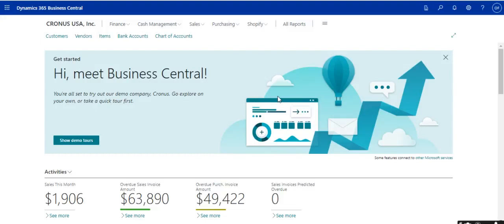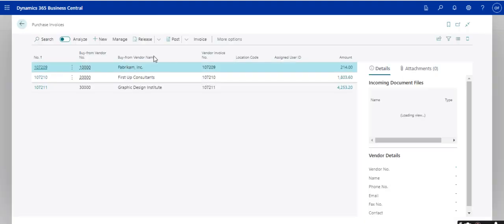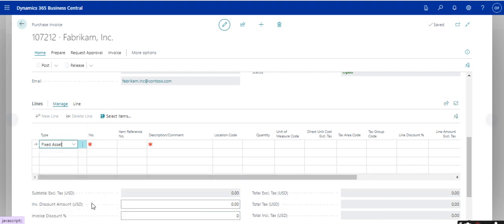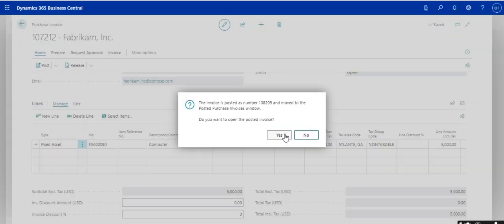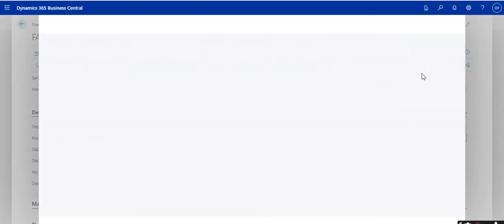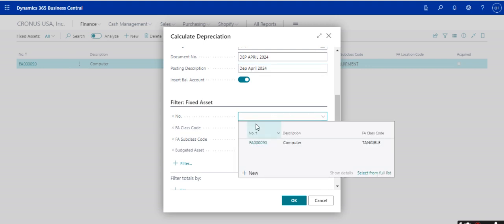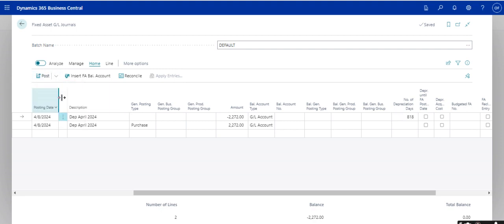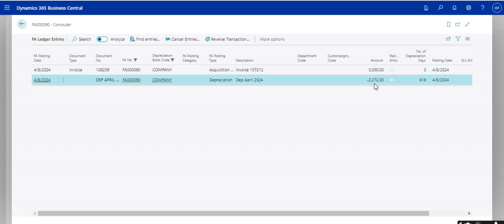Dynamic 365 Business Central: Fixed Asset Setup 3 (Acquisition & Depreciation)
Setting up fixed asset in Business Central (Acquisition).